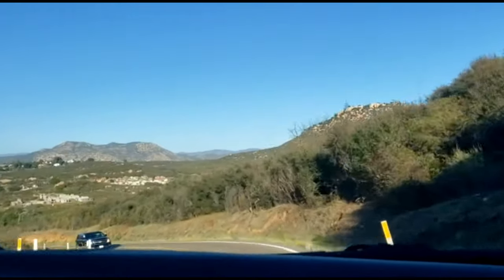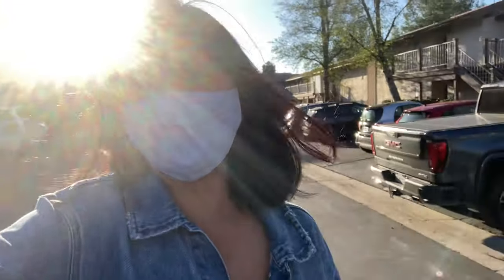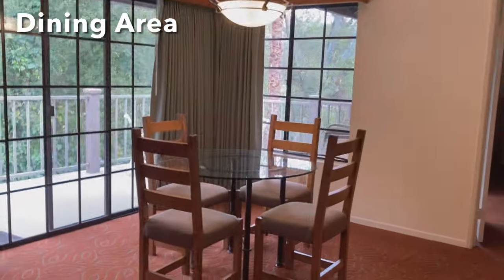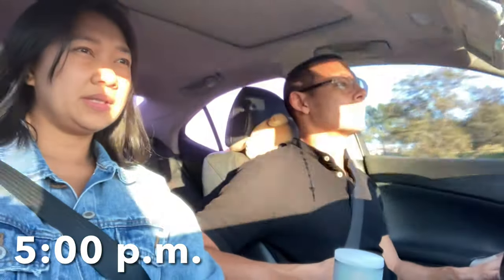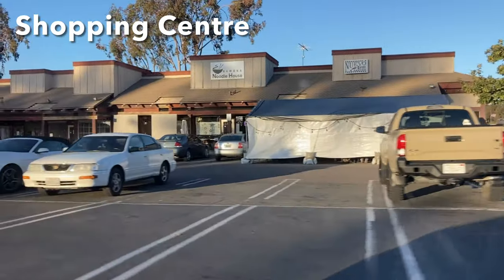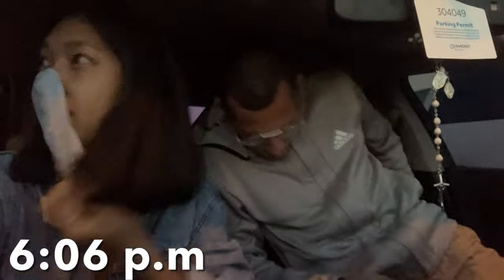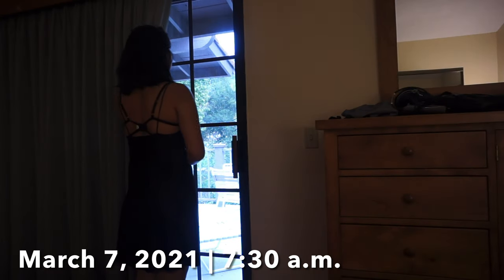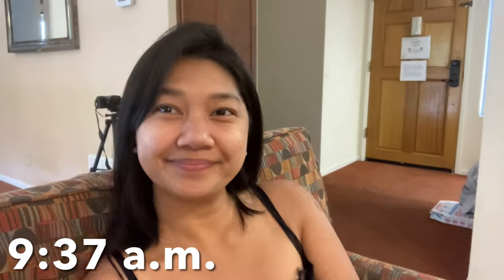STAYCATION AT RIVIERA OAKS RESORT by DIAMOND RESORTS | RAMONA, CA (SHORT GET AWAY) | Jeri Drizzle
Hi Guys, here's our short get away in Ramona, California, a small country town known for the expanding list of wineries, horses and once being the turkey capital of the world. We stayed at Riviera Oaks Resort by Diamond Resorts for 2 days. It was an amazing and relaxing experience.

The one bedroom villa has a fully equipped kitchen, a warm and cozy living room, huge bedroom, charming dining area with a curtain window and a scenic view. There's  a private outdoor space- a huge balcony with a vibe of a French countryside.

Although, we weren't able to use the facilities due to COVID-19 precaution, the property has pools and Jacuzzis as well as access to gym. I can imagine coming back here on a summer time.

The place is quiet and is 15 minutes drive from the town proper where you can find lots of restaurants and fast food chains, supermarket, etc.

Overall the experience is great and it is highly recommended for families and group of people.